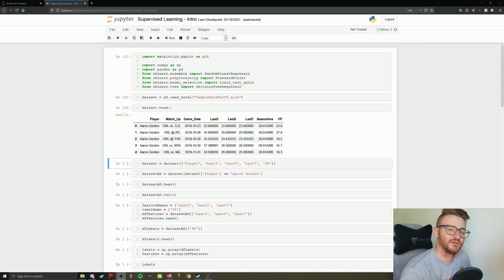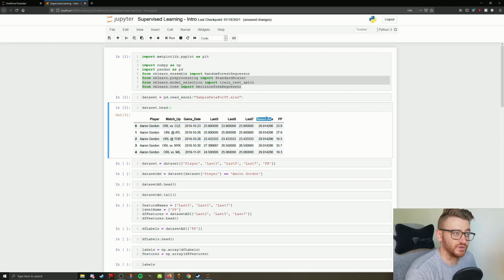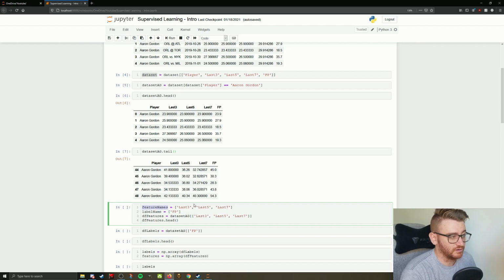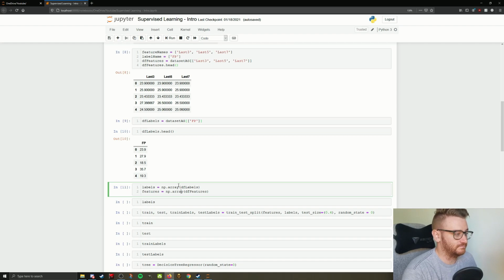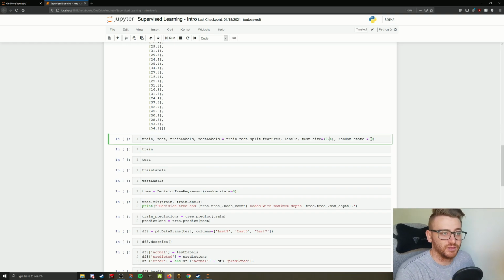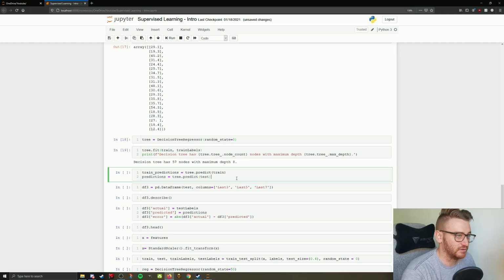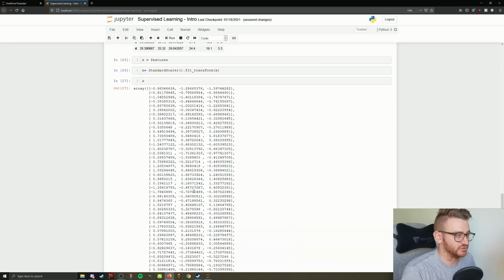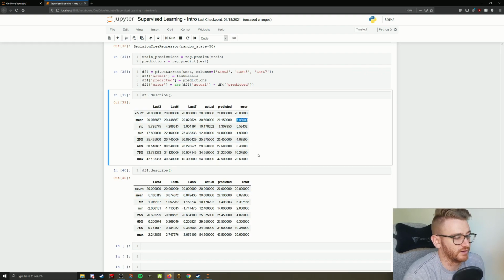Predicting NBA Fantasy Scores with Machine Learning!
Walking through the basics of predicting fantasy scores using a single decision tree regressor. We will just be using a simple dataset of the previous 3, 5, and 7 game rolling averages to predict the score, nothing fancy or terribly accurate, but it's a dataset we all have access to and is good for practicing!

We have membership levels ranging from $5-$100 a month depending on what you are looking for!